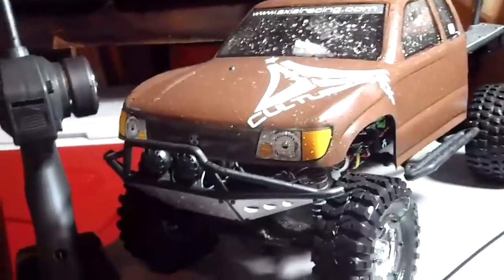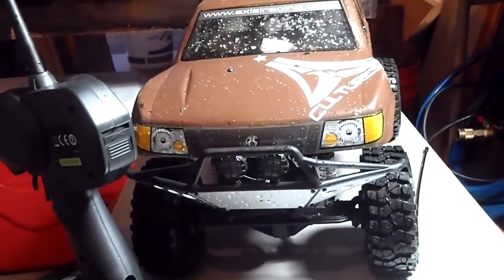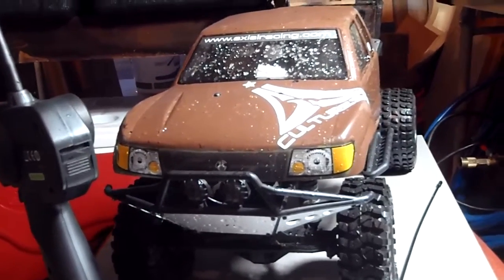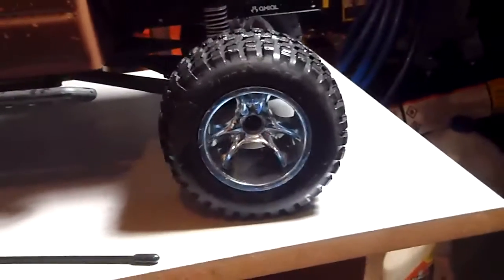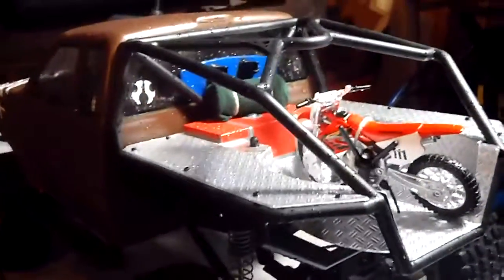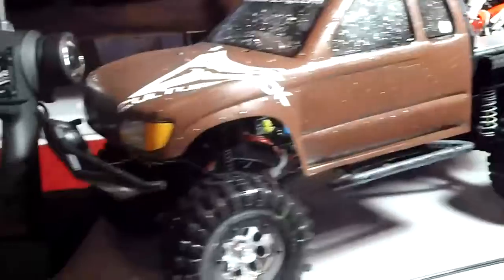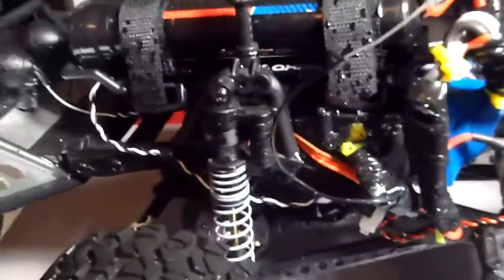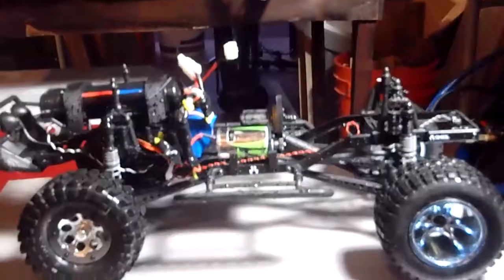axail scx10 honcho waterproofing test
just testing my honcho in the rain there was little puddles not much water but definately got up into my electrical area which was good enough to do some testing..